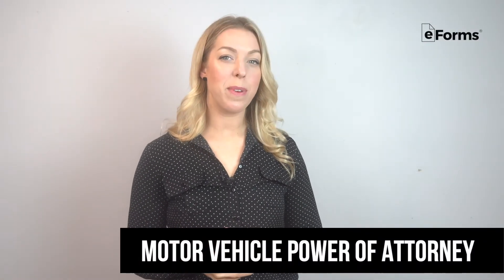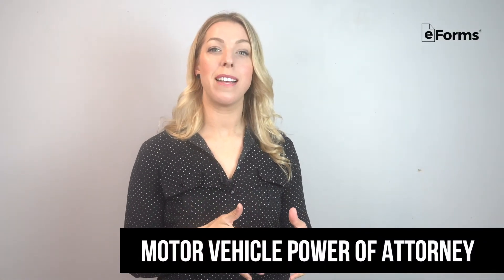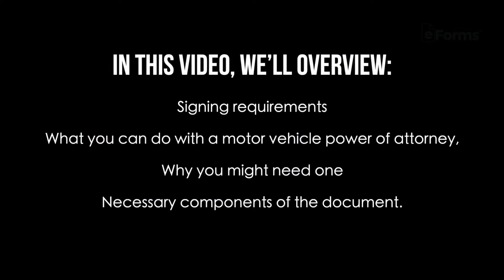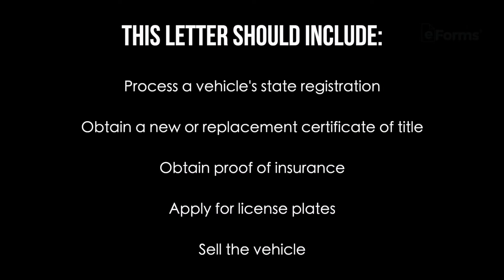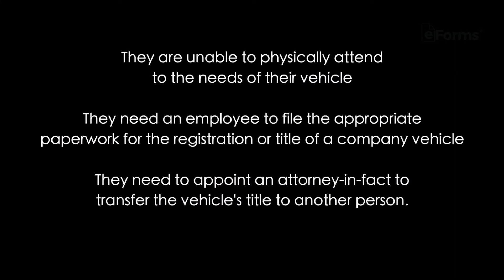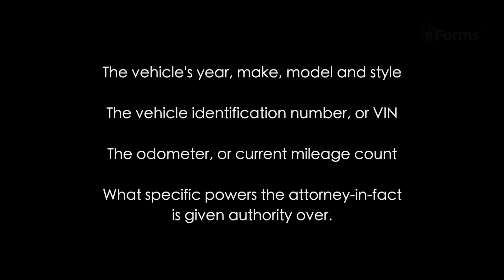What Is A Motor Vehicle Power of Attorney? - EXPLAINED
In this video, we’ll discuss what entails a motor vehicle power of attorney, when someone might use an MPOA, and what information should always be included in an MPOA.

Watch our video for more information about creating a motor vehicle power of attorney and when you’re done head to the link above to read our resource article and gain access to a number of business resources and templates.

0:00 Intro:
0:10 We'll Discuss:
0:19 Singing Requirements:
0:38 What Can A Motor Vehicle Power Of Attorney Be Used For:
0:41 This Letter Should Include:
0:54 Why Should Someone Need This Document:
1:14 What Should Be Included: